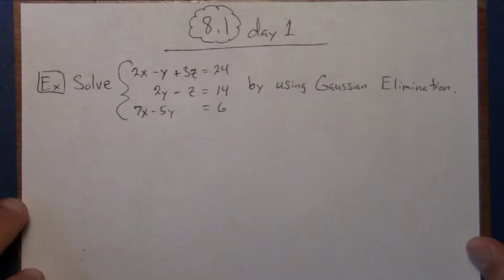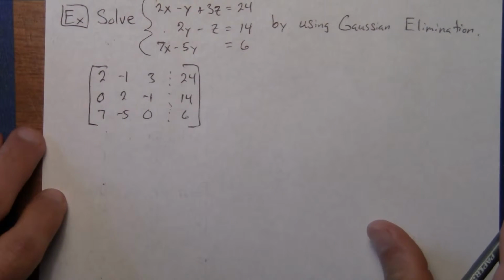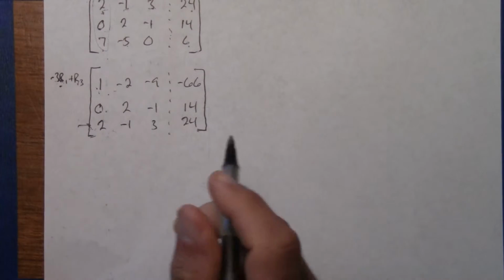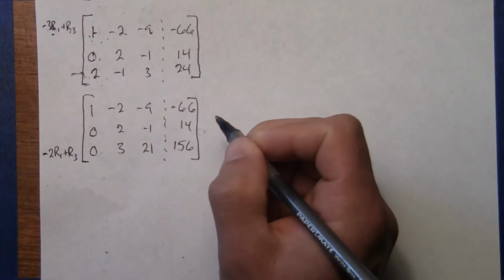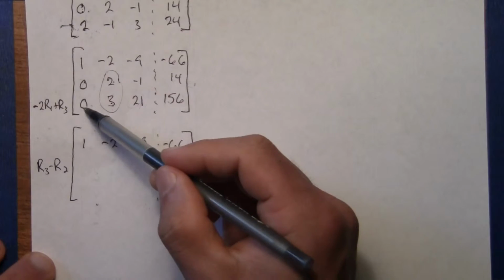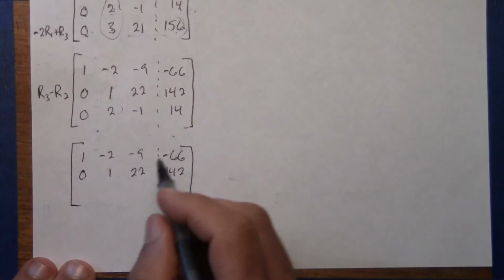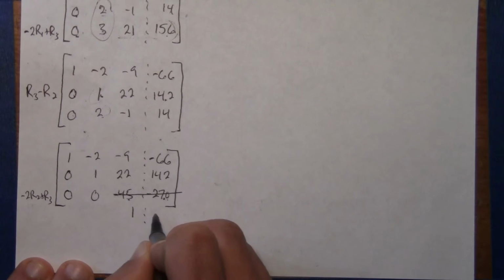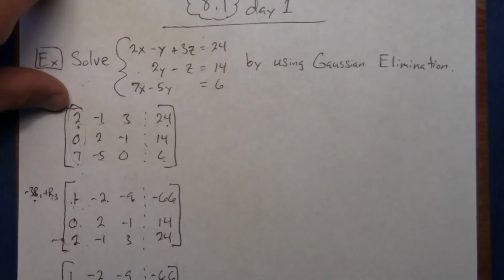8.1 day 1